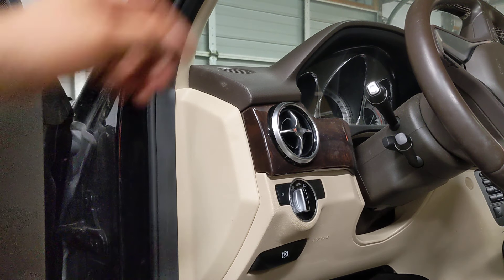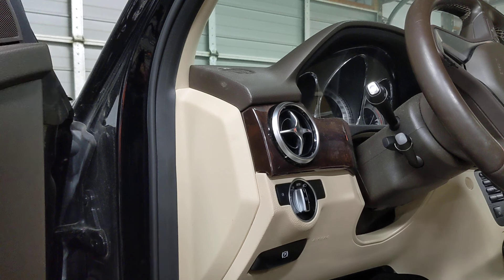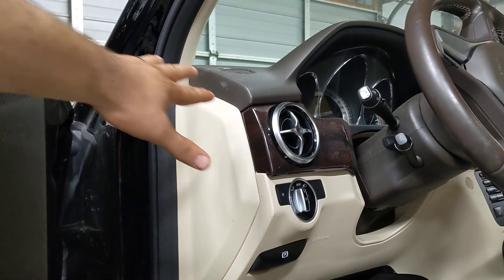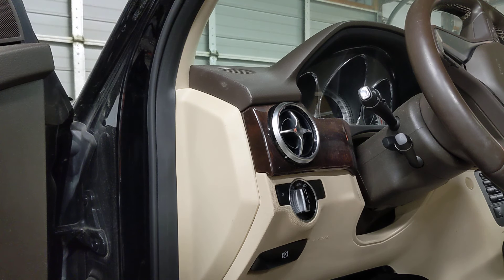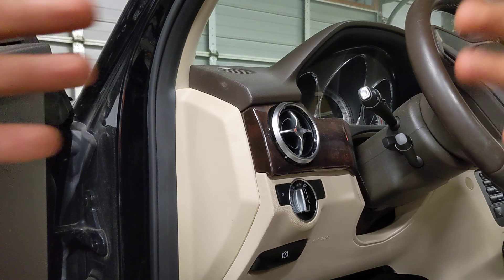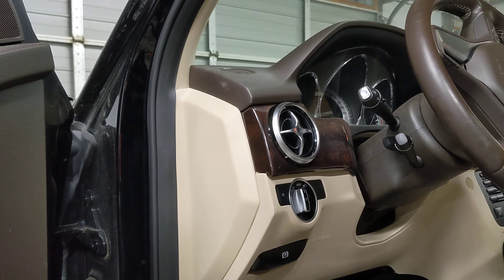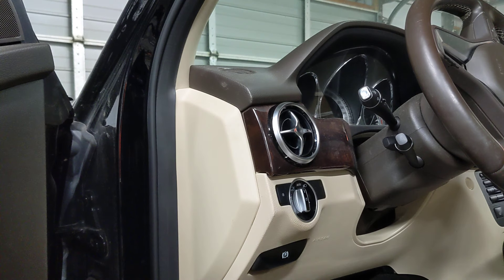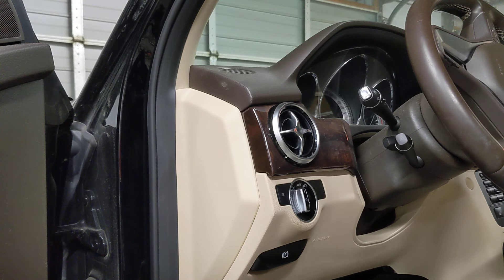Mercedes Benz Auto High Beam Explained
This tutorial explains how a Mercedes-Benz vehicle's auto high beam system works. The video covers the purpose and benefits of the auto high beam system, including improved visibility and safety while driving at night. It also explains how the system uses sensors to detect other vehicles and automatically adjust the high beam headlights and how to turn the system on and off manually. This tutorial is a helpful resource for Mercedes-Benz owners who want to understand how the auto high beam system works and how to use it effectively while driving at night.